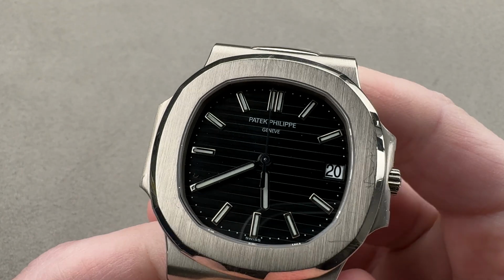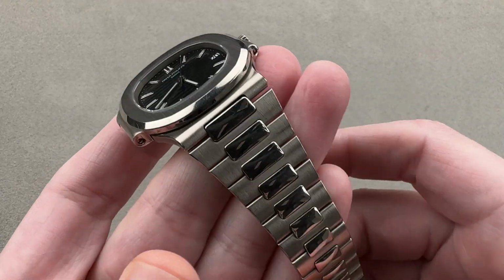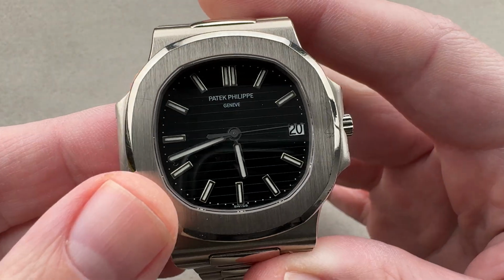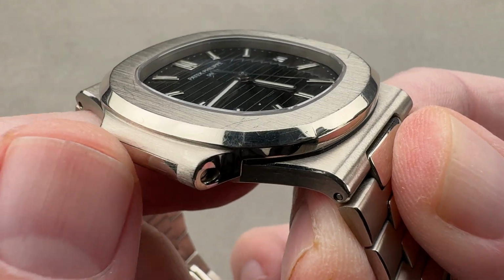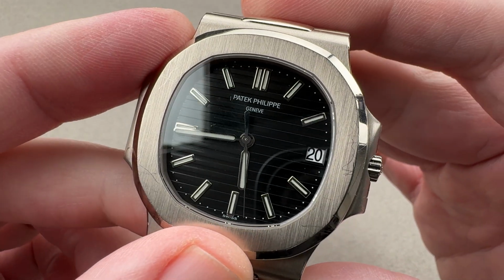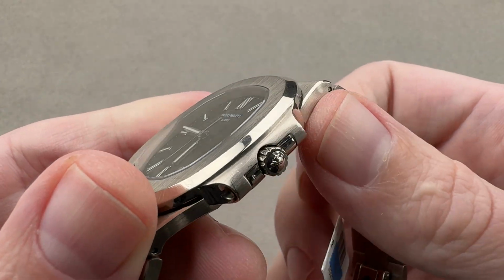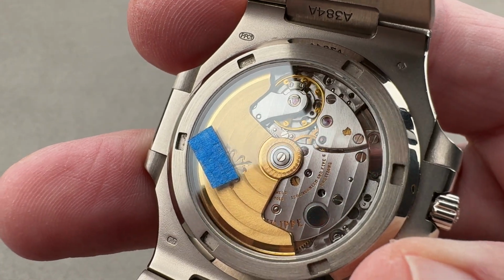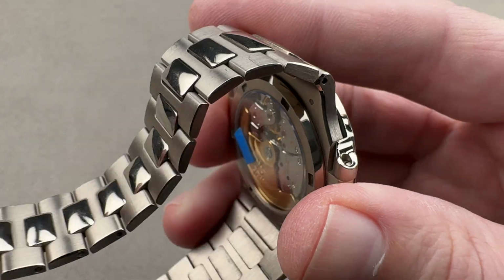Patek Philippe Nautilus 3711/1G-001 White Gold Watch Review – A Rare Icon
The Patek Philippe Nautilus 3711/1G-001 is a rare masterpiece that represents the pinnacle of luxury and horological craftsmanship. Produced from 2004 to 2006 and limited to an estimated 200 examples, this 40mm white gold timepiece features a sleek 8.5mm profile, a true black sunburst dial, and a timeless Nautilus design by Gérald Genta. Powered by the caliber 315 SC, it delivers a 45-hour power reserve, free-sprung balance, and classic hand-finishing.

0:00 Introduction to the Patek Philippe Nautilus 3711/1G-001
0:18 History of the Rare 3711 Model (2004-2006)
0:39 Case Design, Dimensions, and Material Overview
1:18 Dial Details: True Black Sunburst and White Gold Indices
1:56 Bracelet Construction and Finishing Excellence
2:39 Movement Overview: Caliber 315 SC Features
4:03 Final Thoughts on the Nautilus 3711/1G-001